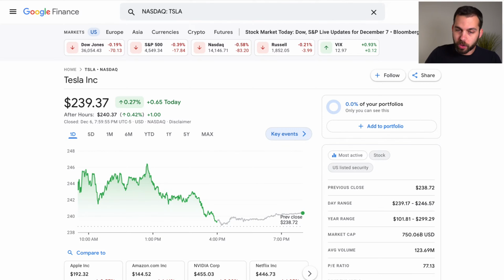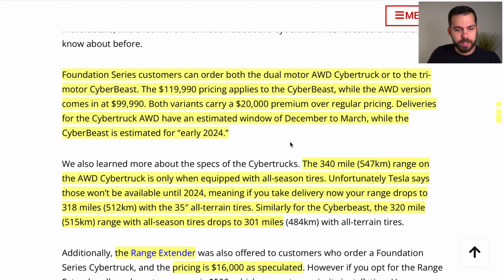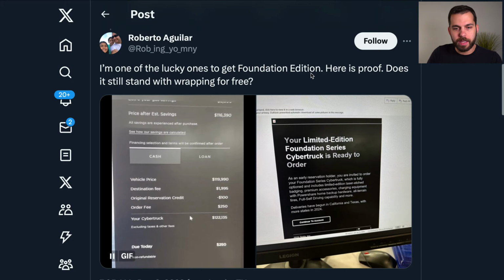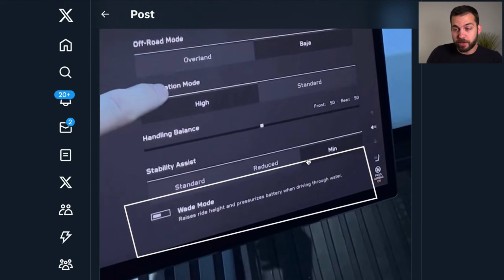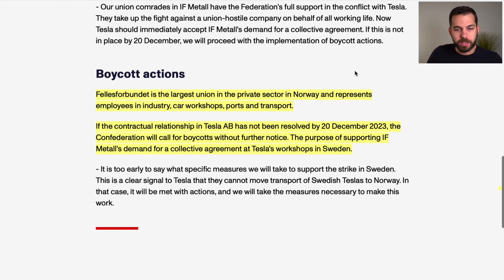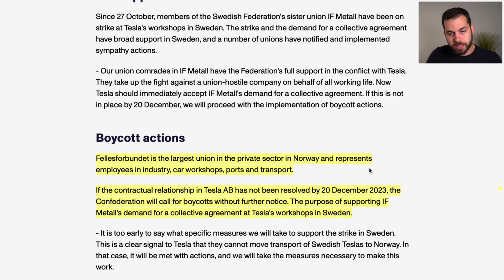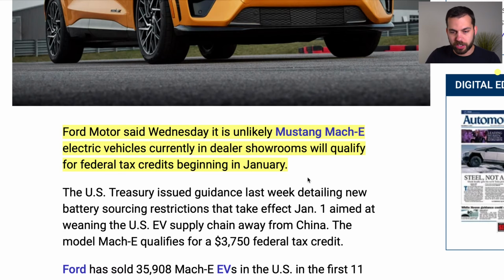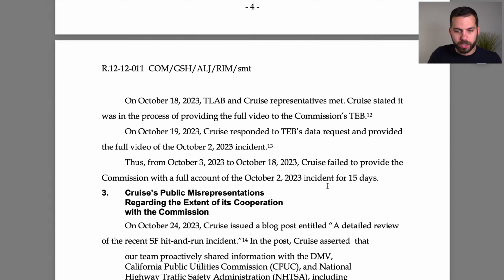New Cybertruck Details, China Expansion Report, Union Pressure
➤ Tesla invites select reservation holders to complete Cybertruck orders
➤ More Cybertruck features shared
➤ Report out of China on Giga Shanghai expansion plans
➤ Unions threaten action outside of Sweden
➤ Tesla begins rolling holiday update to employees
➤ Ford expects tax credit loss on Mach E
➤ Stellantis comments on EV profitability
➤ Cruise ordered to explain actions

0:00 TSLA
0:25 New Cybertruck details
8:35 48-volt architecture
9:04 China expansion
11:02 Union pressure
14:04 Holiday software update
15:48 Mustang Mach-E credit
16:55 Stellantis on EV profits
18:25 Cruise judge order

Executive producer Michael Pastrone
Executive producer Richard Del Maestro
Executive producer John Beans